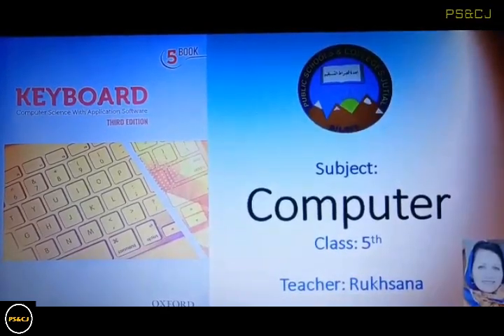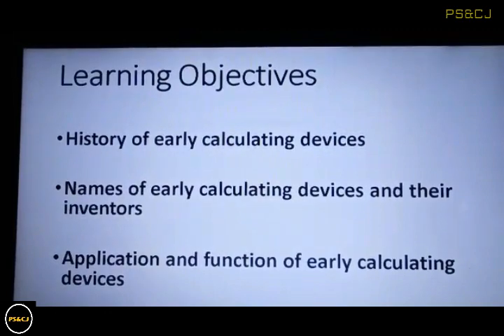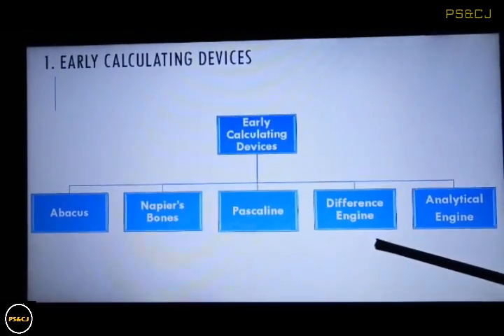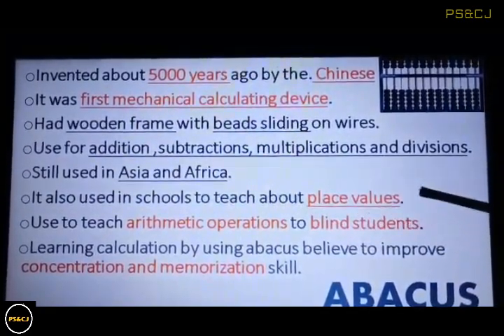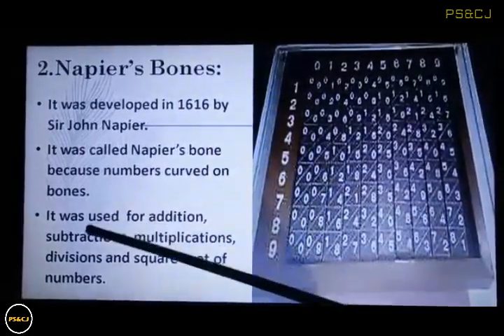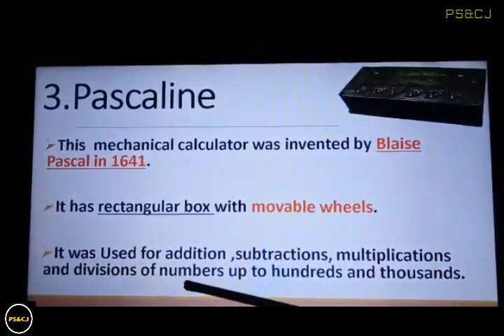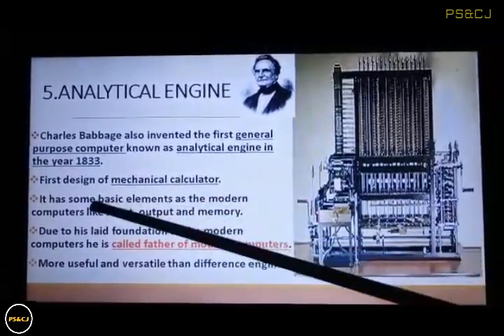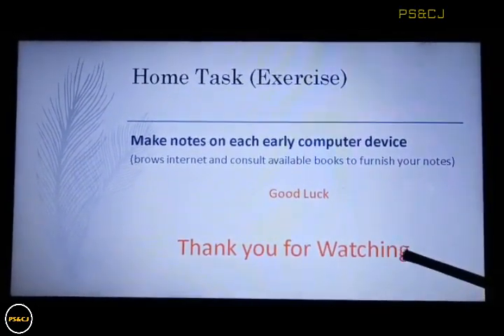Class 5th-Computer-Early Calculating Devices-Lesson 1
Here teacher explain about the history of early calculating devices.